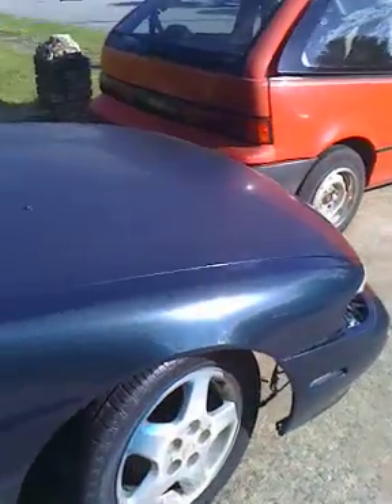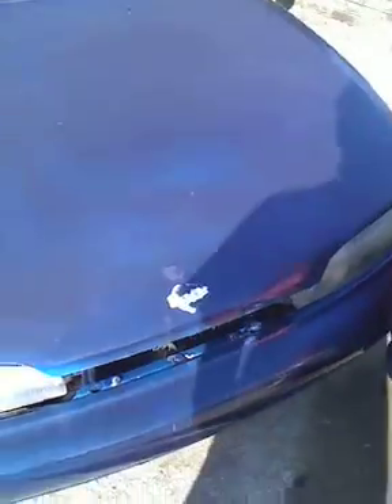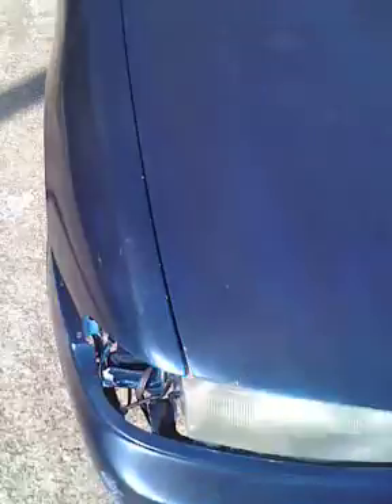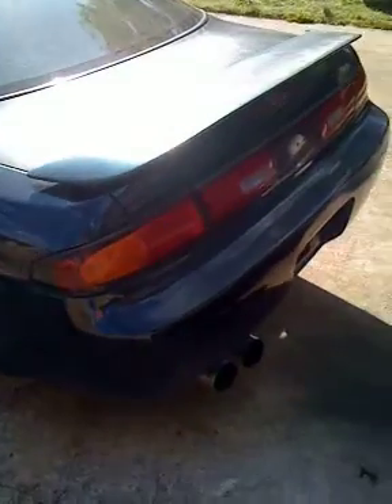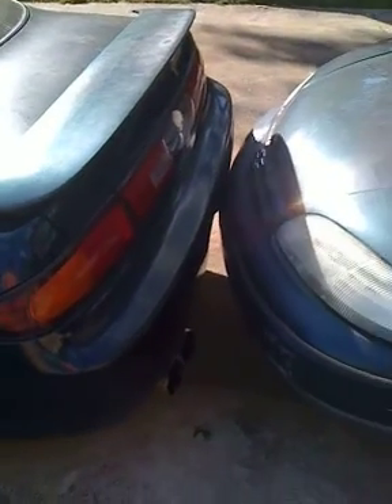Zack and my S14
moving the car and the sound of the green car with the SSAC duals.

NA KA SSAC Dual